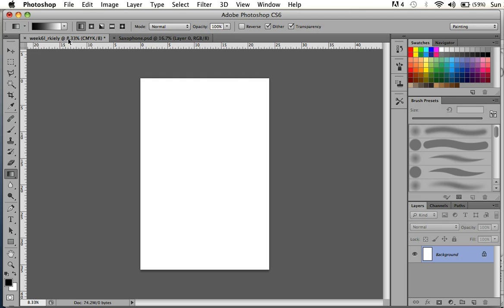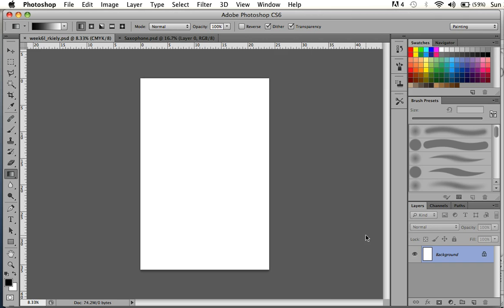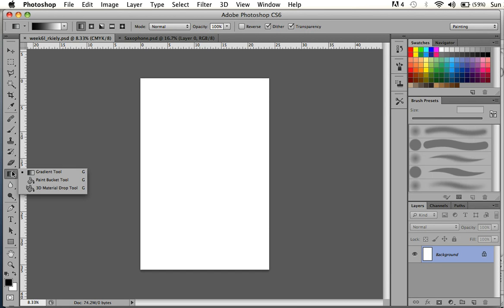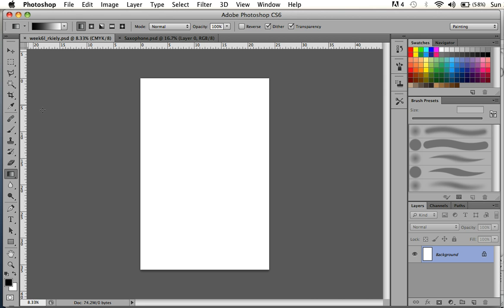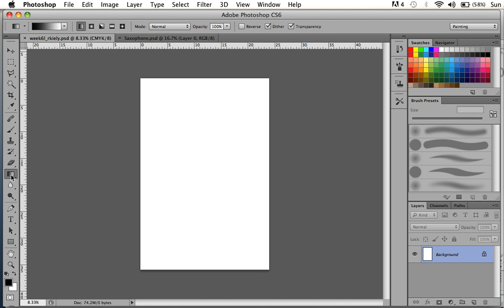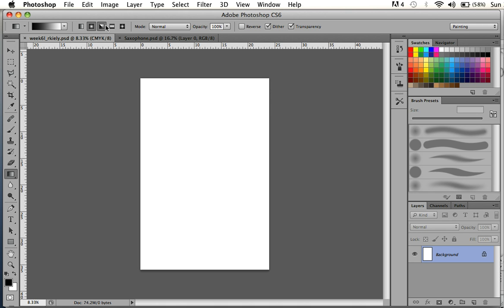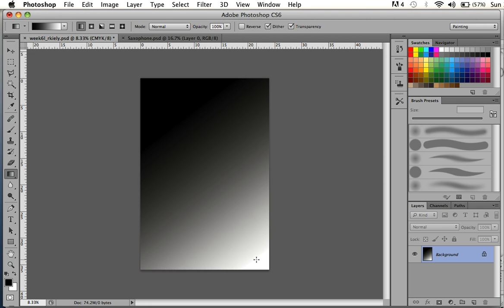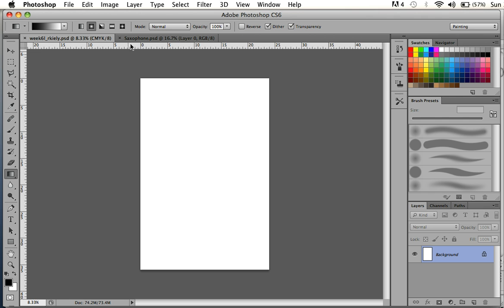Screencast by rkiely from Screenr.com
Video5 (Chapter4) What is a gradient? Gradient Styles